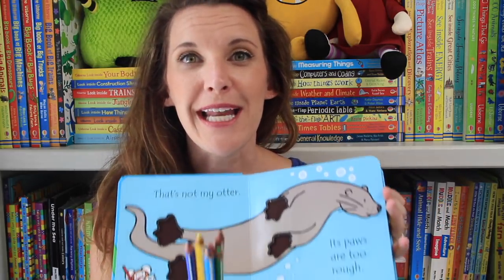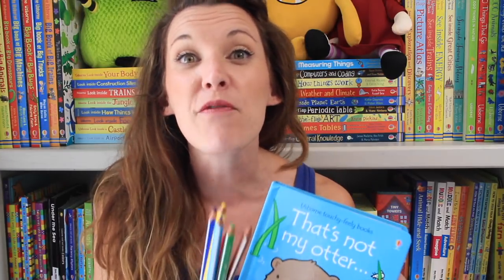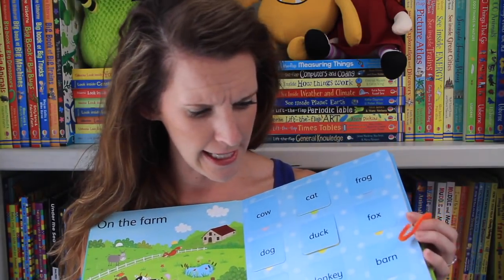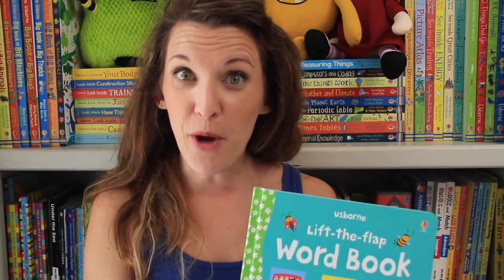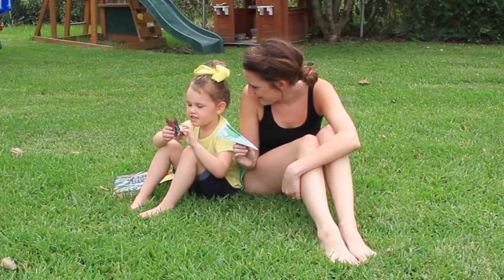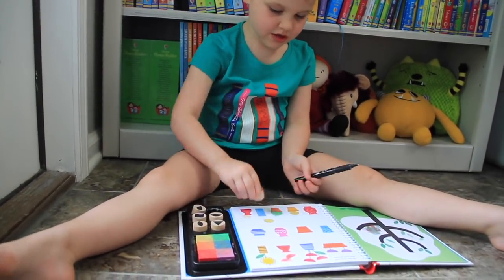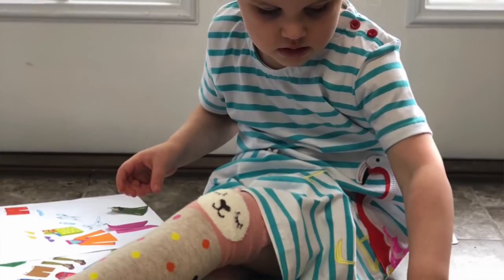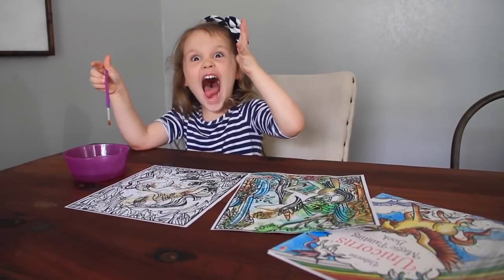Make Them Fall in Love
Books can capture more than just their attention! Our books capture their HEARTS! Check out some fun ways to bring our books to life!